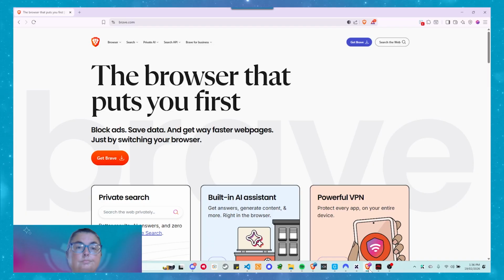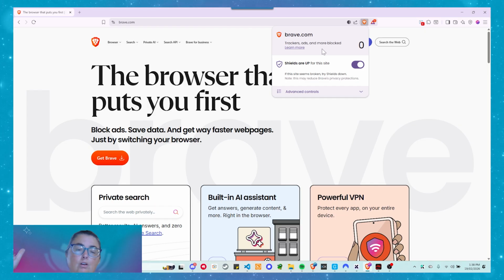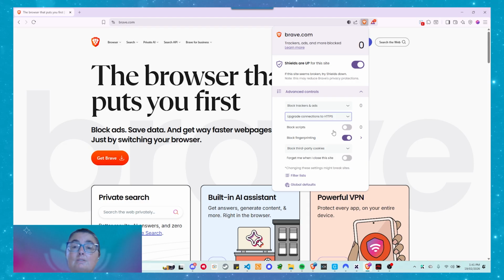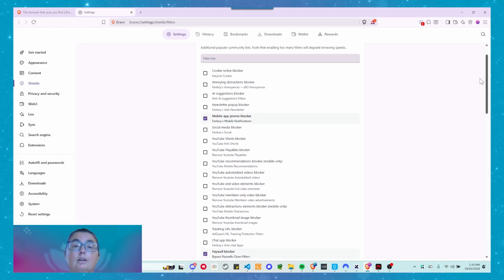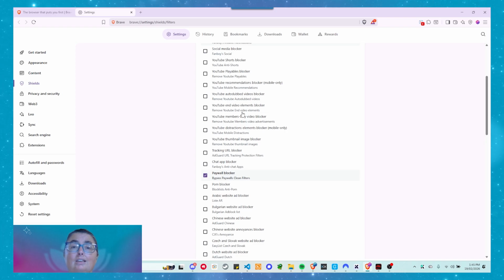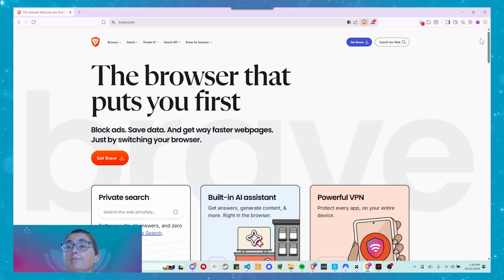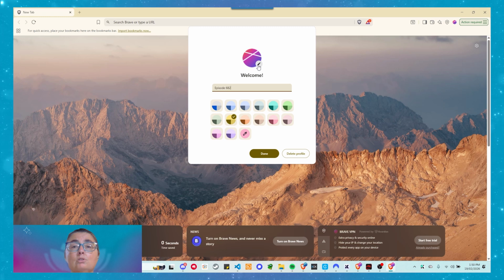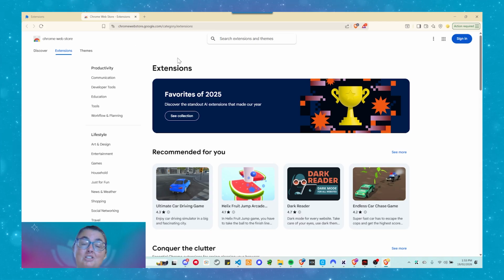How Do You Browse The Web Without Being Tracked? (2026/682)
Every time you open Chrome or Edge, advertisers are collecting data on your browsing habits. If you have ever wondered how to take back control of your online privacy without sacrificing usability, Brave Browser is worth a serious look.

In this episode, Charly covers:

✅What Brave Browser is, who built it, and why it was created as a privacy-first alternative to Chrome
✅How Brave Shields work to block trackers, ads, fingerprinting, and third-party cookies — and how to adjust them per site
✅The advanced controls available in Brave, including filter lists, cookie notice blockers, and YouTube Shorts removal
✅How to use Brave Profiles to keep your work, personal, and banking activity completely separate
✅The Brave mobile app — including a free YouTube background play feature that usually requires a paid subscription

Brave is built on the same engine as Chrome, so your favourite extensions work too.